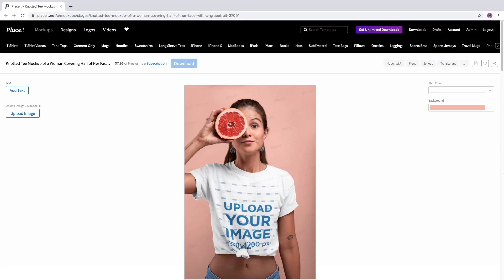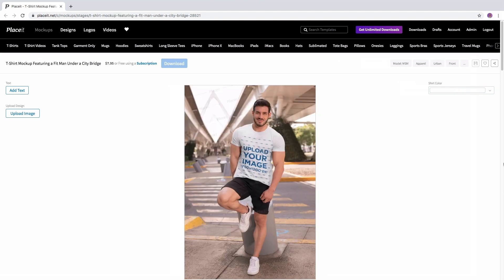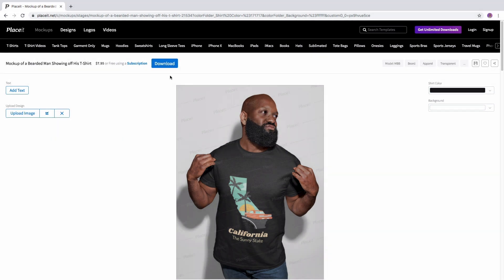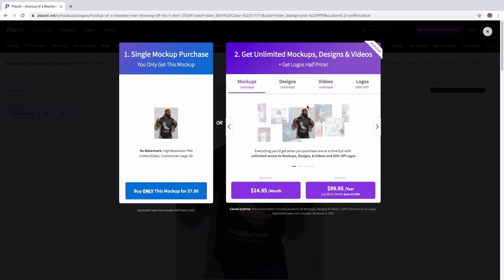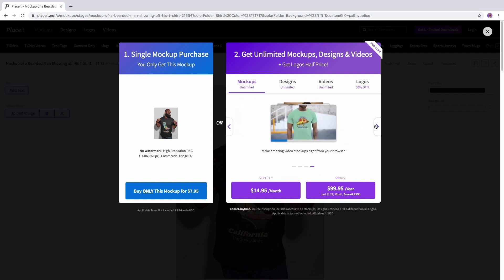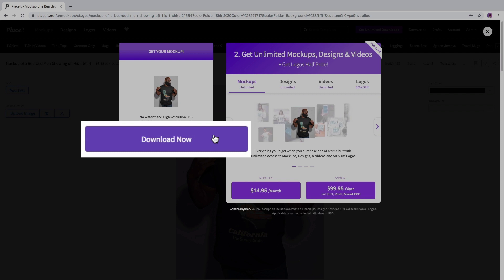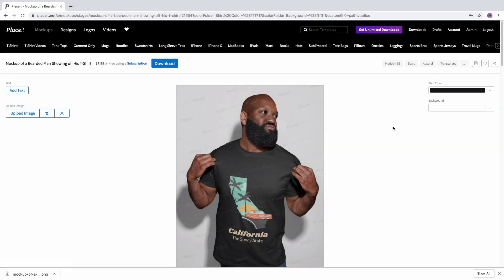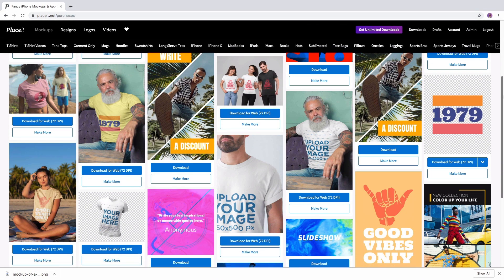How to Download Mockups on Placeit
Hello! In this video, I'll be showing how to download Mockups on Placeit!

Start designing everything you need with Placeit! Get access to all of Palceit’s design templates and mockups, that means social media templates, flyers, business cards, logos, mockups, and even videos! What are you waiting for?

Shhh!